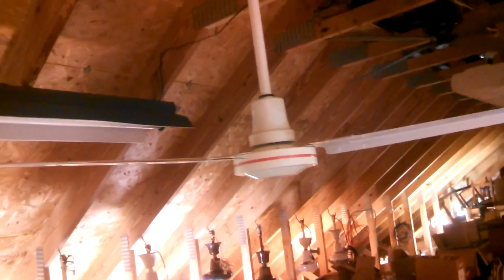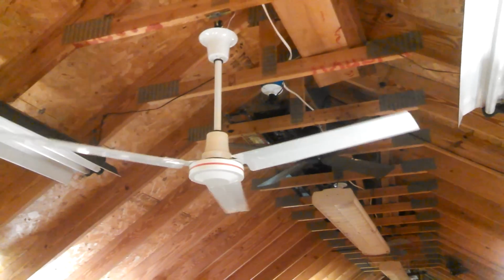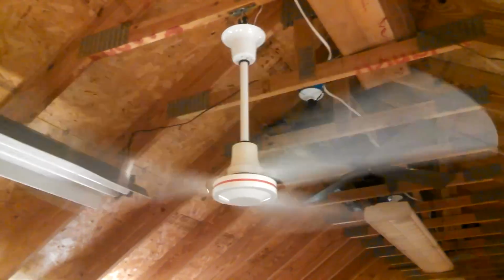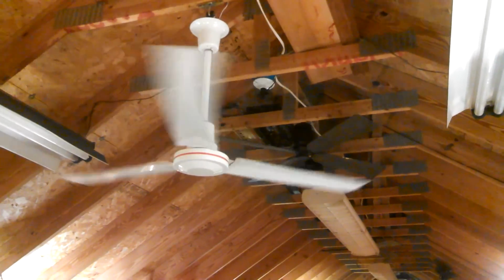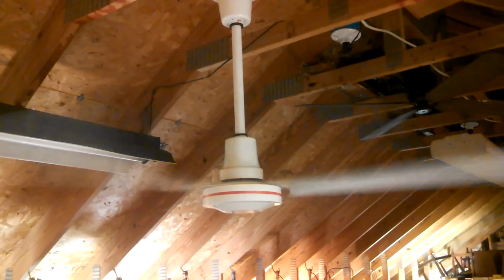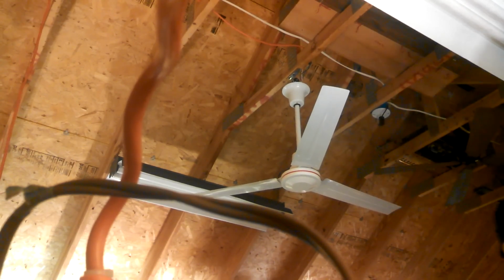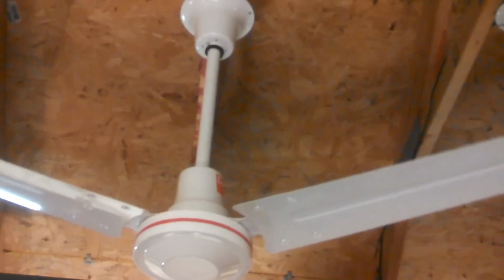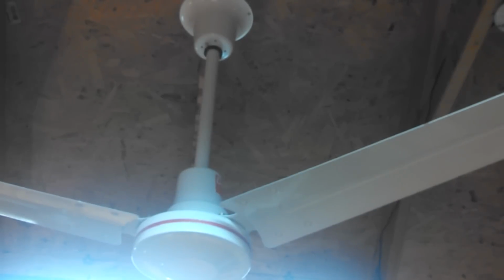Dayton Industrial/Commercial Ceiling Fan model 5NPZ5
. Possibly related to Banvil?  Tested in forward and reverse with the decade cap testing rig, the solid state speed control, and the amp meter.